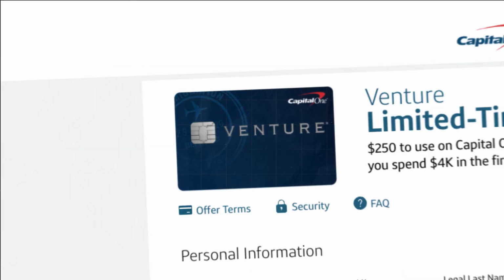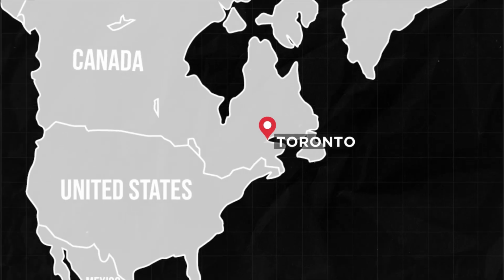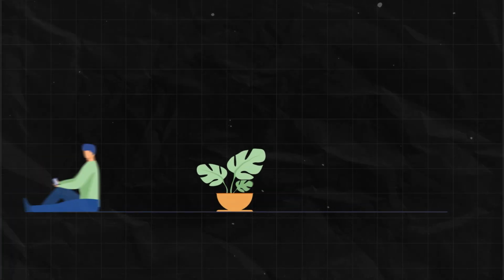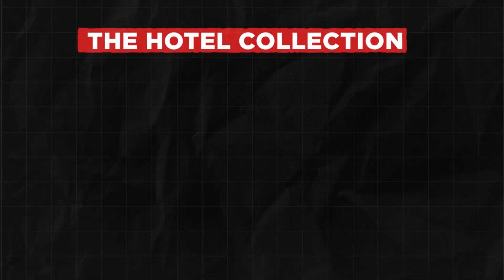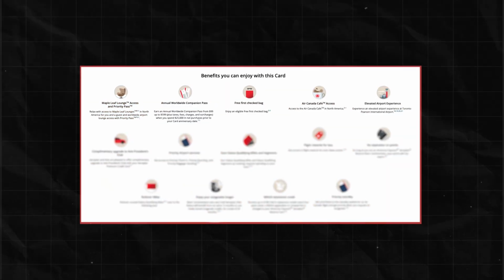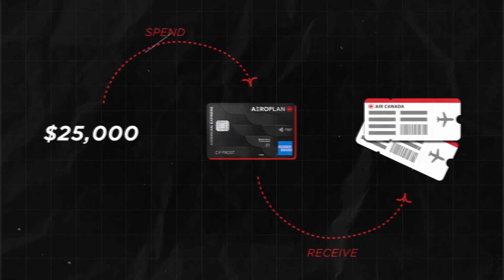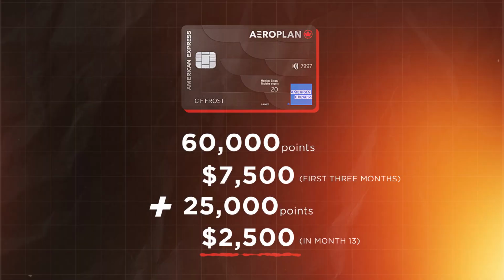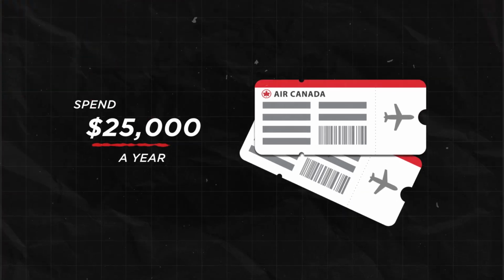American Express Aeroplan Card Review Canada (2026)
The American Express Aeroplan Card is a $120 travel credit card built for Canadian travelers. With competitive earn rates—2 points per dollar on Air Canada purchases, 1.5 points per dollar on dining, and 1 point per dollar on other purchases—you can quickly accumulate Aeroplan points for flights, upgrades, and more.

Watch to learn more about the American Express Aeroplan Card, one of the top travel credit cards in Canada.